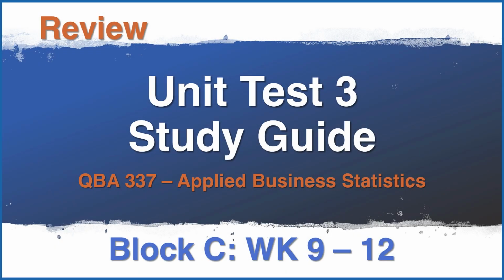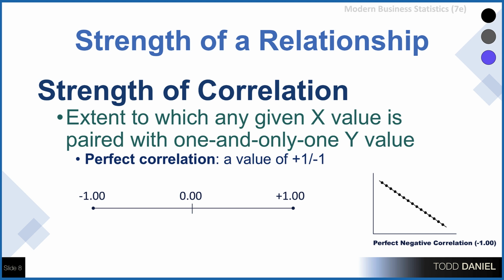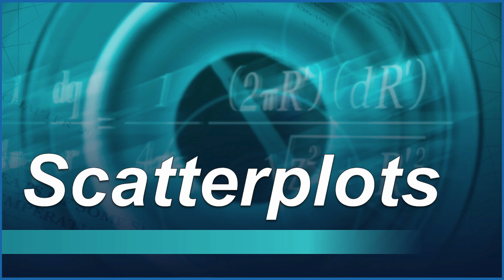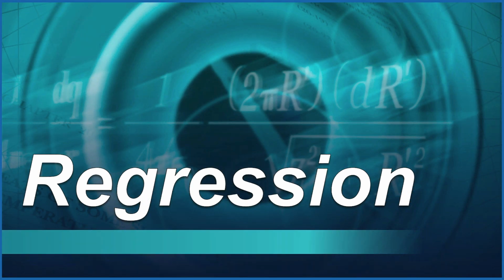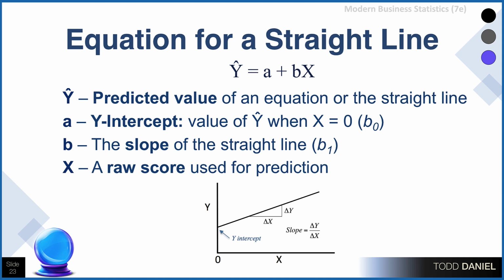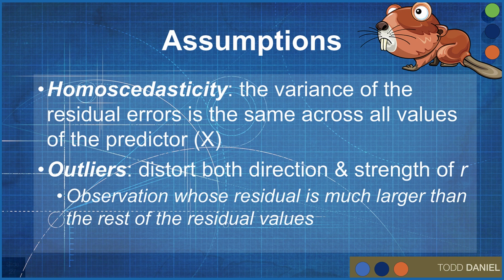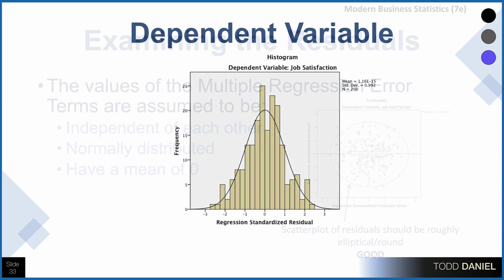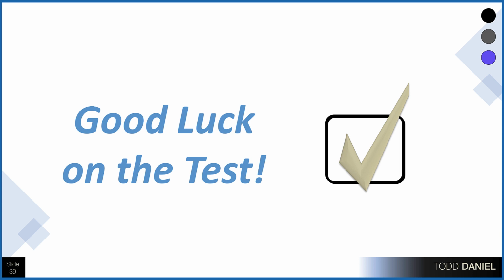QBA 337 Block C Study Guide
Review of Block C, weeks 9 - 12, for QBA 337.